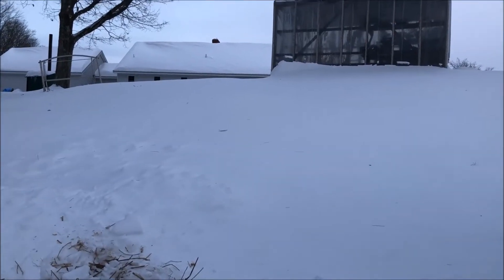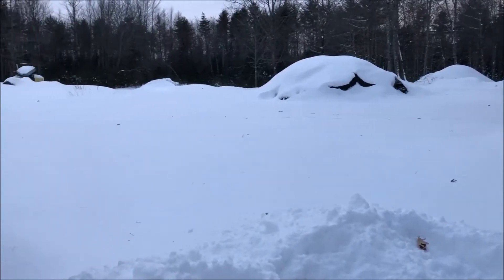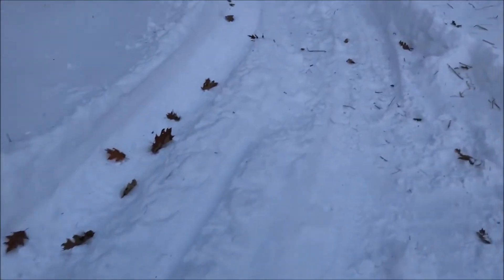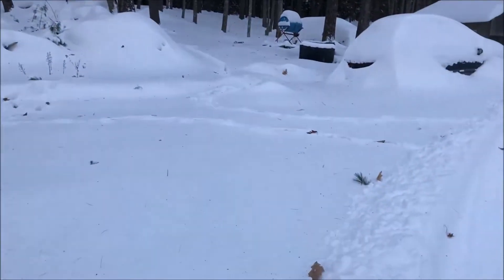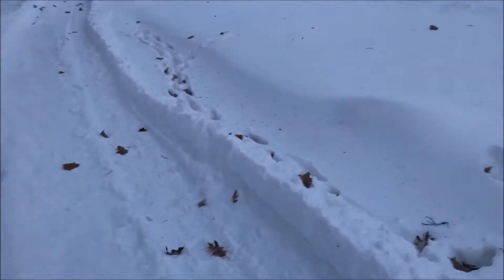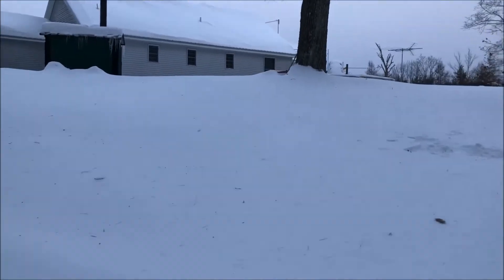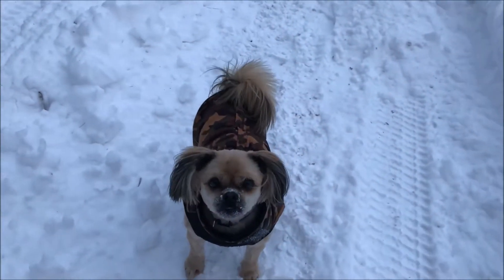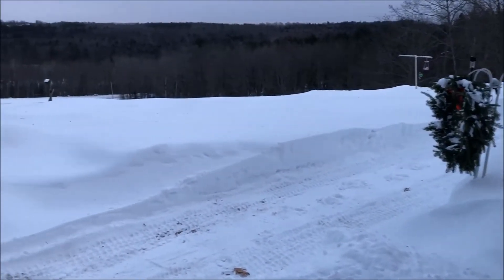DAY AFTER THE BLIZZARD 1- 5 - 2018 DEER PICTURES AT THE END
Here is  the day after the blizzard Ray did a lot of snow blowing but much more to do.. Showing you some of our land here in Maine at the farm.. I just got done doing chicken chores so thought I would share some of the snow and woods for you.. Look at pumpkin she loves to play in the snow.. Just as I finished got in the house the deer started to come out.. So watch to the end and see the deer.. Enjoy..